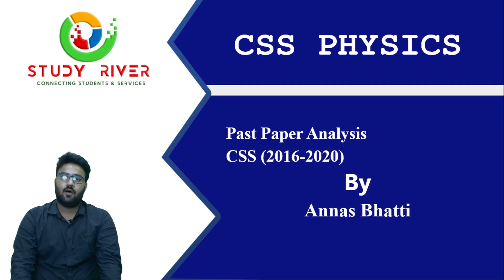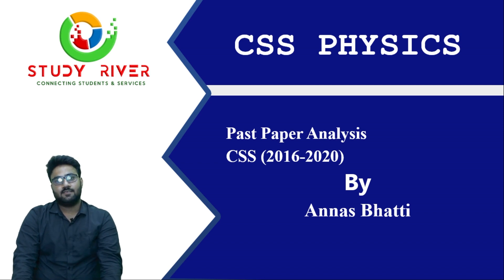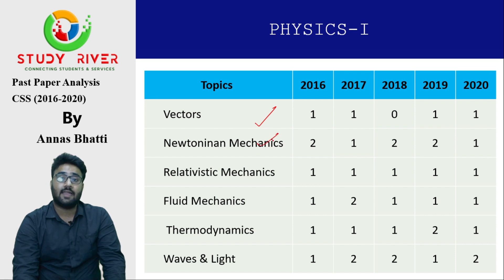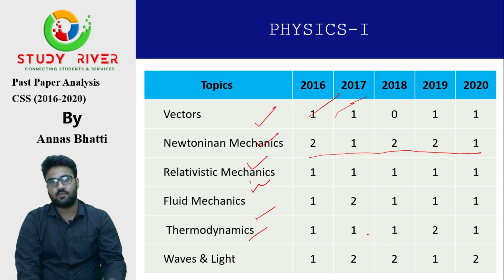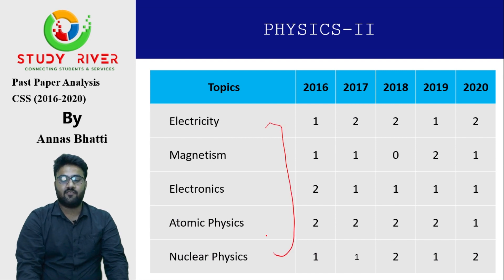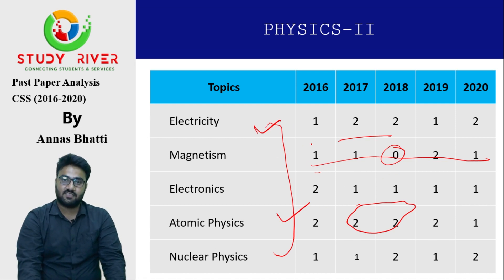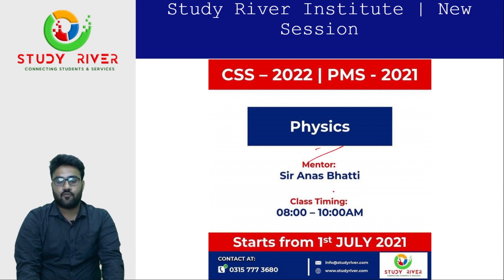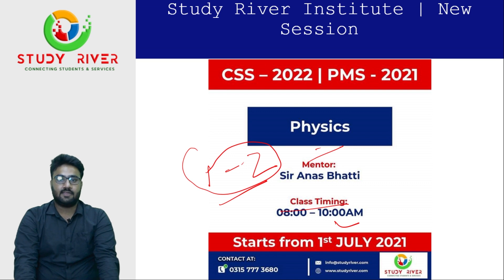CSS Physics Past Paper Analysis by Annas Bhatti | Study River | CSS Club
Physics Past Paper Analysis by Annas Bhatti

CSS Past papers
Physics past papers